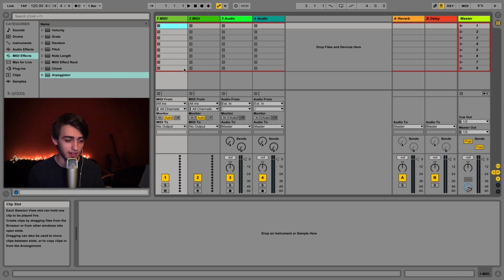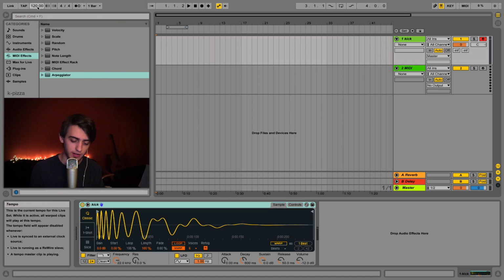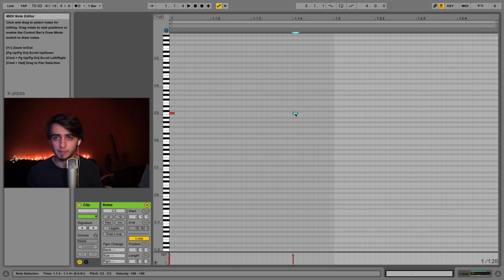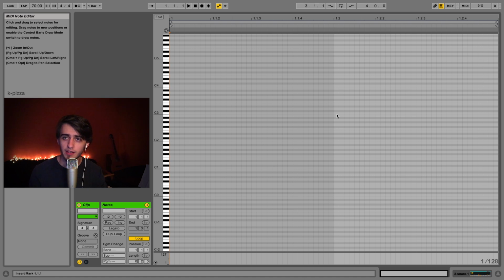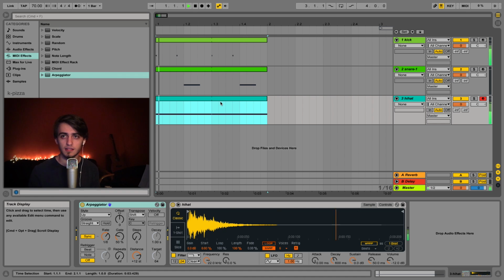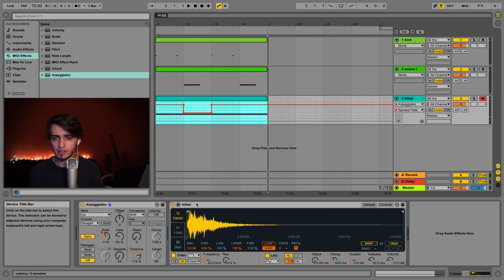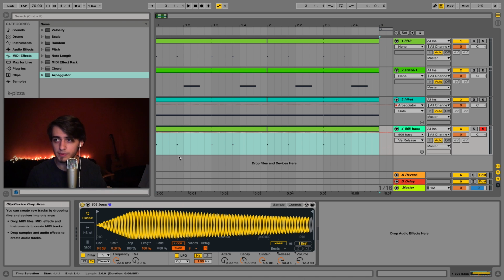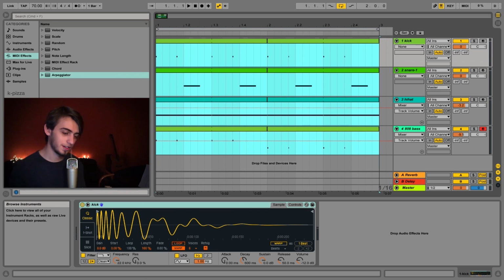How to Make Trap Drums in Ableton [Beginners Tutorial]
• FREE: Samples for this Tutorial ➤ [Go to „More Free YT Stuff” at the bottom]

In this beginners, tutorial k-pizza is showing his techniques of making trap drum patterns. He’s going to make a basic trap drum pattern with a Kick, Snare, 808 Bass and Hihat. This is a great way to start making music in Ableton or to get into making trap beats.